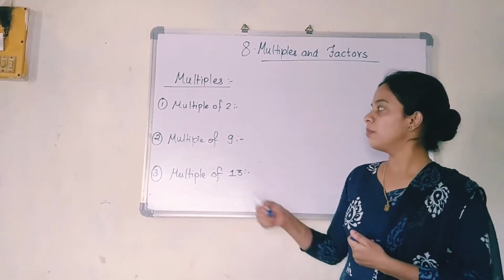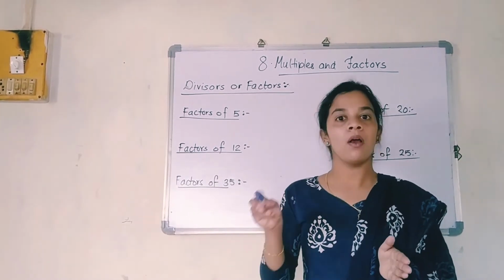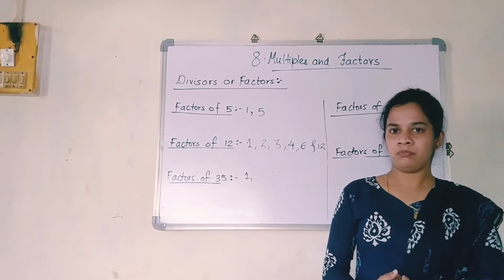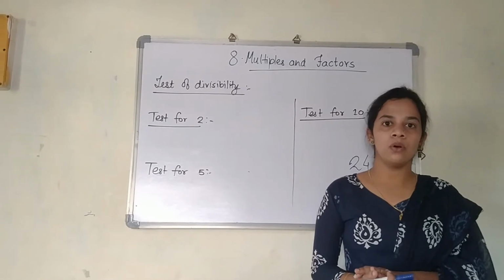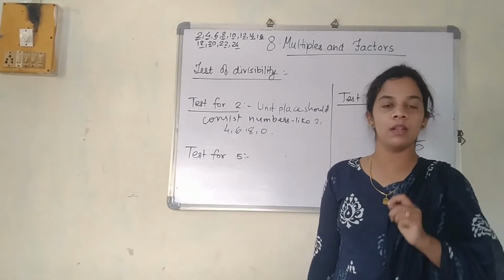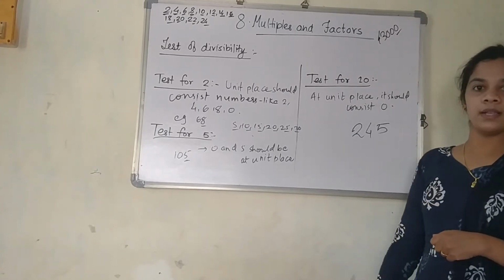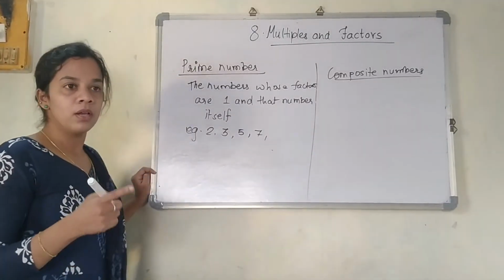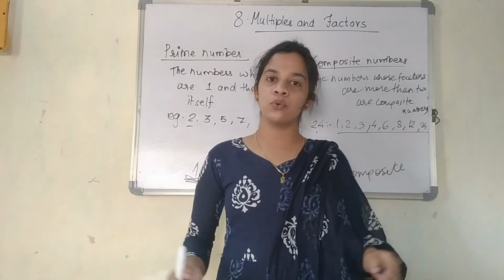5th std / Maths / Lesson no 8 / Multiples and Factors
to find multiples and factors
divisibility test for 2,5 and 10
prime mumbers composite numbers